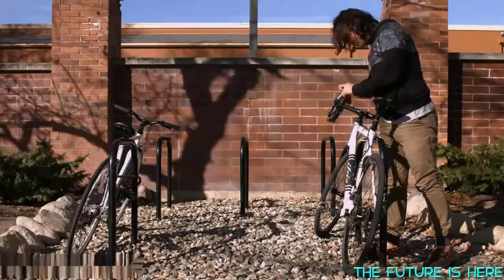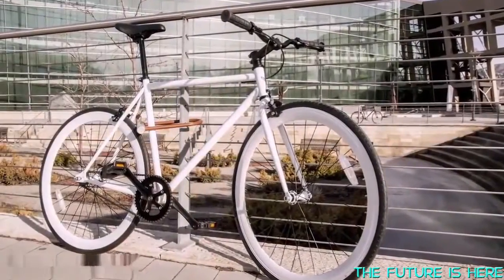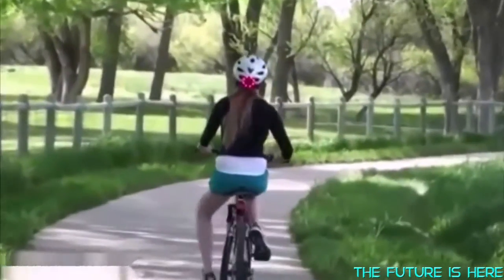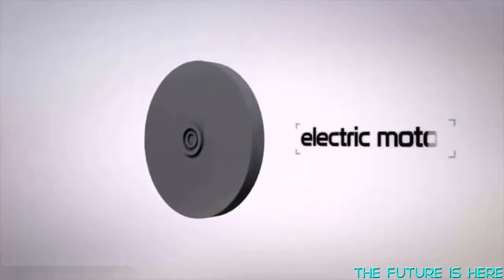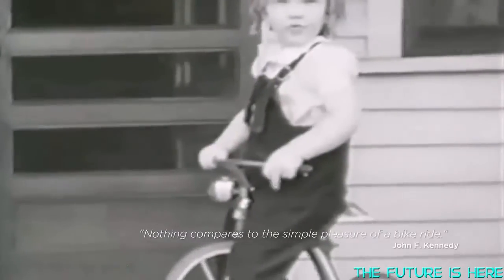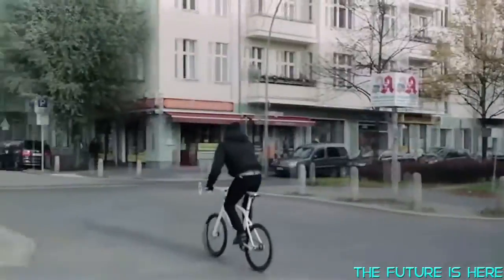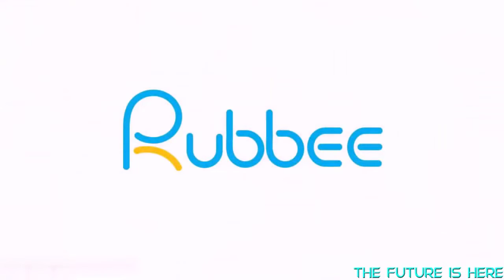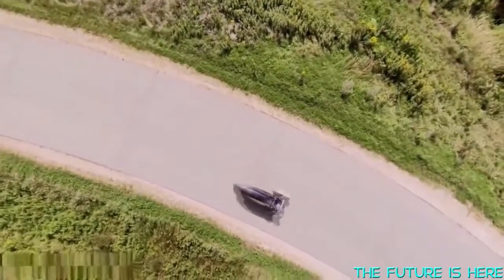TOP 10 Bike Inventions You Must Have This Futuristic Bikes